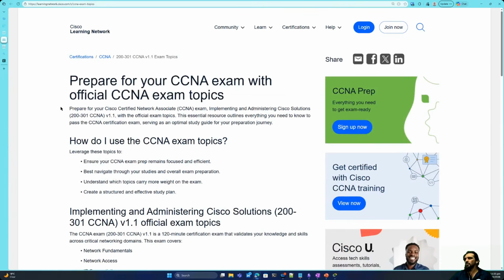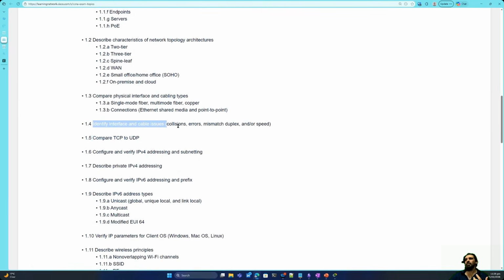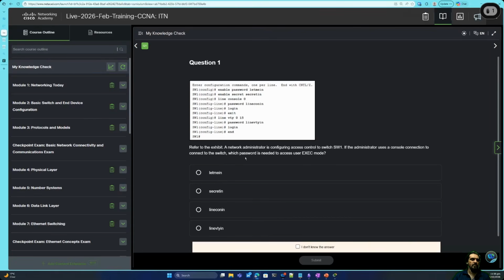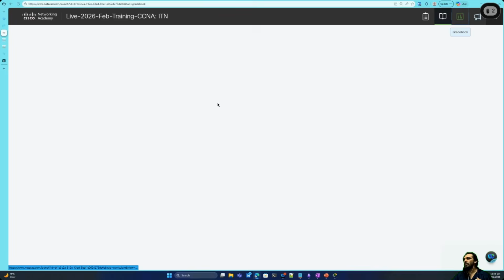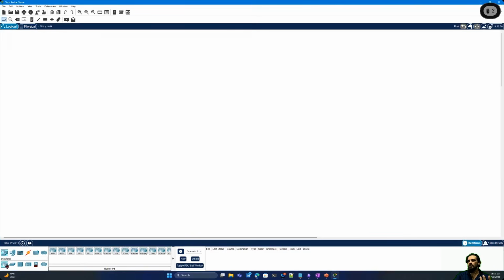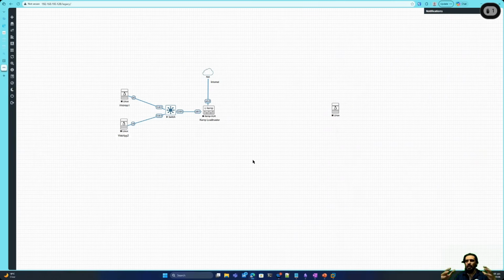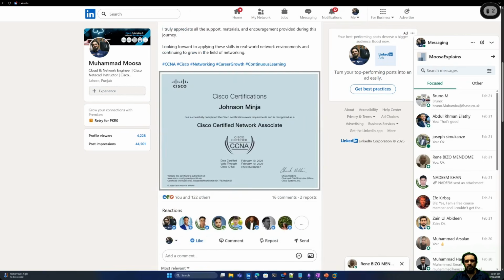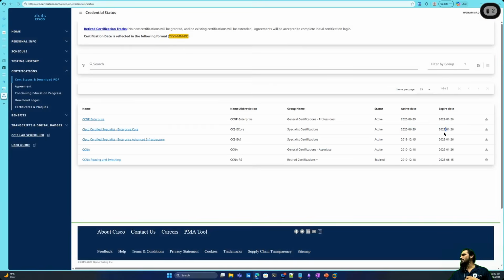CCNA Live Training Day 1 - Netacad Onboarding - Discount Vouchers - CML PT and Q and A session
🚨 CCNA Live Training Has Officially Started!

00:00 Welcome
12:44 CCNA 200-301 Exam Topics
17:04 CCNA Exam Tutorial
24:57 Netacad Onboarding and Navigation
29:17 Netacad Catalogue for CCNA
33:55 Netacad GradeBook
35:52 Webex Group
39:59 Packet Tracer Labs
44:26 CML Free Version
48:31 Eve-NG Community Version
53:04 Credly Badges
56:50 Testimonials and 58 % Discount Vouchers
1:02:26 Cisco CE Credits and Re-Certificaiton
1:08:40 Q and A session
1:14:49 Registration and Payment

The journey has begun — and the first demo class was successfully conducted on 21st Feb.

💡 Class Schedule
🕕 6 PM UTC | 10 PM Dubai Time
📅 Saturday & Sunday (Weekend-friendly for working professionals)

✅ 3 Months Live Classes
✅ 1 Year NetAcad Access
✅ All Lecture Recordings
✅ Pre-built Labs in Packet Tracer & Cisco Modeling Labs
✅ Step-by-step Video Guides for All Labs + Solutions

🔥 Special Discount — Limited Time

📩 Questions or want a demo session?

The class has started — but it’s not too late to join the right way.

Get your CCNA now.